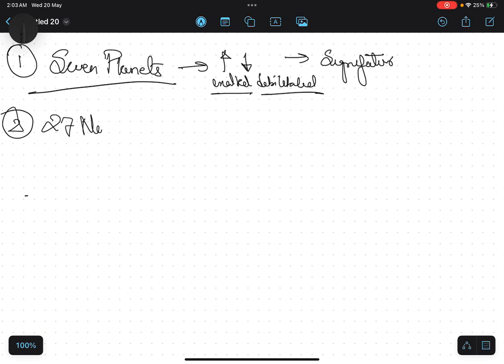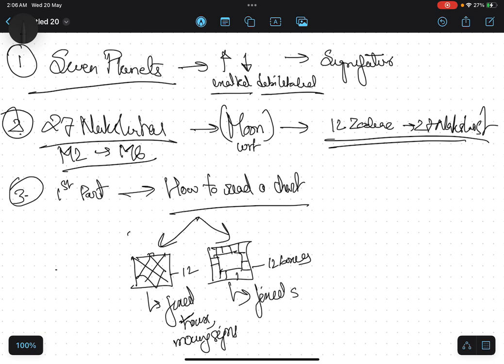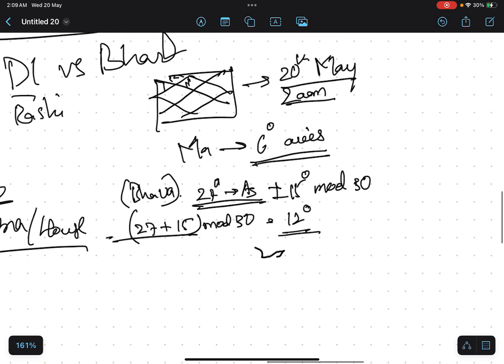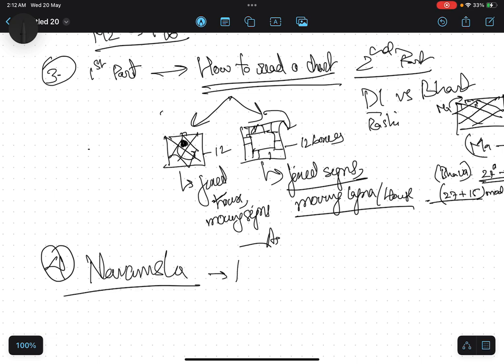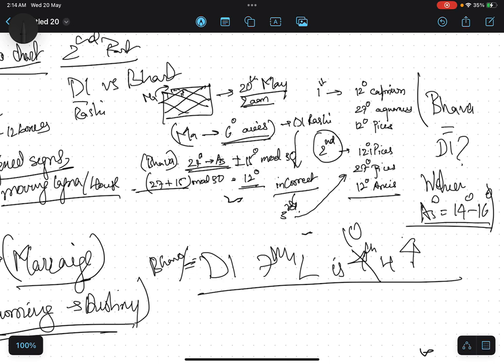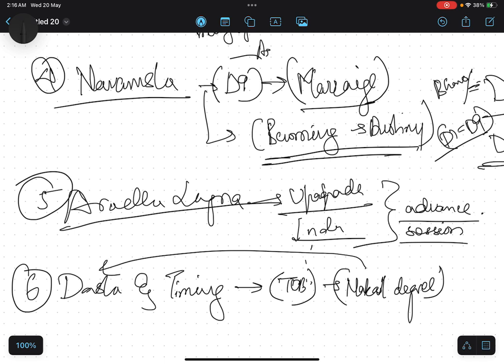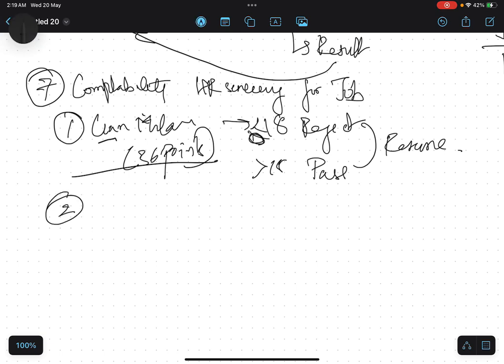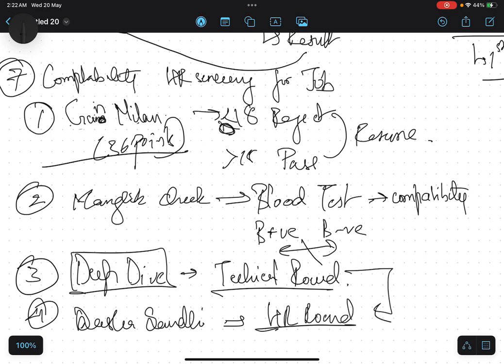Live Session Complete Revision Of Foundation Course of Vedic Astrology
Welcome to the Complete Vedic Astrology Foundation Course Revision Checklist 🌙✨

In this video, I revise and summarize the entire foundation playlist of Vedic Astrology (Jyotish) in a structured and beginner-friendly way.

✅ Covers all 7 modules
✅ Hindi + English explanations
✅ Perfect for revision before advanced learning
✅ Checklist format to track your preparation
✅ Useful for beginners and intermediate learners alike

📚 Topics Included:
• Zodiac Signs (Rashi)
• Planets (Graha)
• Houses (Bhava)
• Nakshatras
• Yogas
• Dashas
• Basic Chart Reading & Interpretation

This video is designed to help you quickly revise the complete foundation of Jyotish Shastra and understand whether all essential concepts are covered in your learning journey.